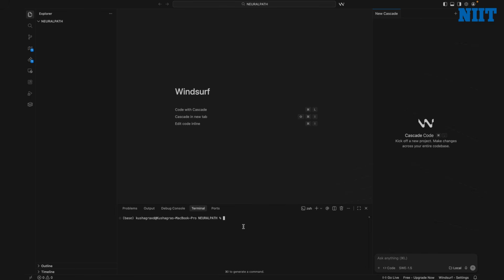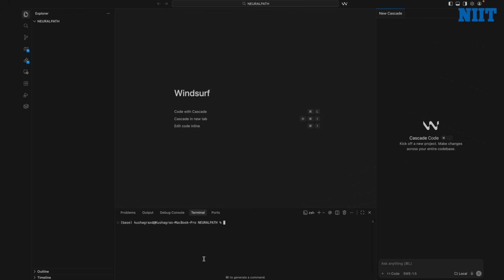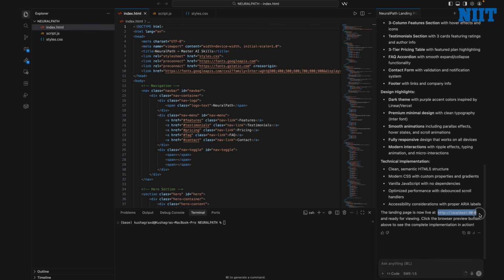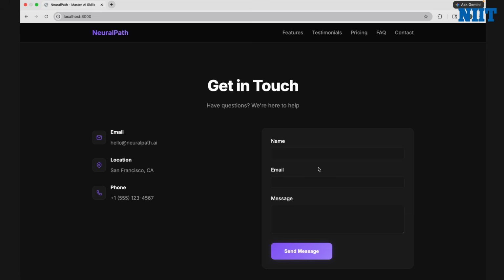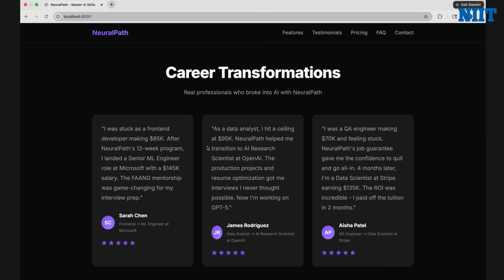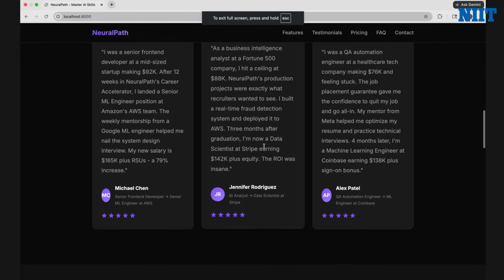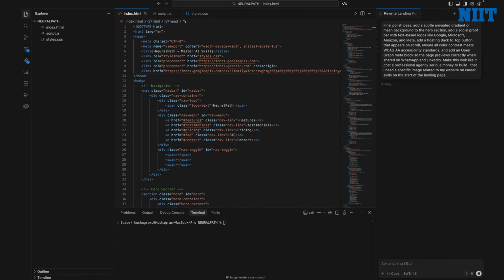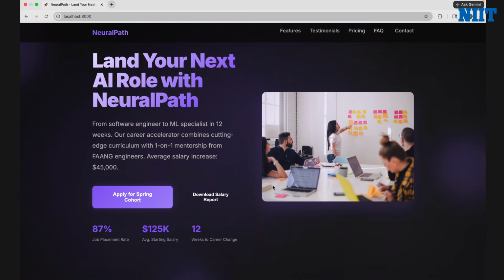Windsurf AI Tutorial | Full Demo + Landing Page Build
Most AI coding demos look impressive for 10 seconds… and then the final website looks rushed, generic, and unfinished.

So in this video, we do something different.

We test Windsurf AI by using it to build a genuinely premium landing page for an AI learning platform called Neural Path — with real hierarchy, stronger copy, polished interactions, mobile responsiveness, premium visual treatment, and the kind of design that actually looks expensive.

This is not just a rough mockup.
This is a practical walkthrough of how to use Windsurf more effectively by giving better prompts, refining outputs step by step, and treating AI like a design + front-end assistant instead of a one-shot generator.

I’ve also attached the prompts document used in this video, so you can review the exact prompts, understand the iteration process, and try the same workflow yourself.

In this video, you’ll learn:

✅ What Windsurf AI is and how its interface works
✅ How Cascade and smart tab completions speed up coding
✅ How to go from idea to code to visible output faster
✅ How to build a premium landing page using prompt-driven iteration
✅ How to improve typography, copy, layout, and interaction quality
✅ How to fix responsiveness for mobile screens
✅ How to guide AI to think more like a real front-end developer
✅ Why specificity in prompts leads to dramatically better results
✅ How to turn a rough AI-generated page into a polished premium website

By the end of the video, you’ll see a complete landing page for Neural Path with:

✅ Sticky navbar
✅ Strong hero section
✅ Premium typography
✅ Real product copy
✅ Features section
✅ Testimonials
✅ Pricing
✅ FAQ
✅ Contact form
✅ Mobile responsiveness
✅ Better polish and usability

If you want to follow along or reuse the exact workflow, check the attached prompts document included with this video.

This video is ideal for developers, designers, indie hackers, creators, students, startup founders, and anyone exploring AI coding tools for front-end work.

If you’re interested in Windsurf AI, AI coding editors, AI web design, landing page creation, prompt engineering, front-end development, or practical AI workflows, this tutorial is for you.

⏱️ TIMESTAMPS / CHAPTERS

00:06 Why most AI coding demos fall apart
00:12 What this video will do differently
00:15 Build a premium landing page with Windsurf
00:26 Why this is more than a rough mockup
00:37 Start the walkthrough
00:39 What Windsurf is
00:43 How Windsurf works
00:49 Cascade AI assistant explained
00:57 Smart tab completions
01:03 Going from idea to code faster
09:57 Fixing the page
10:06 Mobile responsiveness audit
10:12 Prompting Windsurf for responsive improvements
10:19 Treating AI like a front-end developer
10:33 Improved responsive output
10:47 Final polish pass
10:54 Final refinement prompt
11:20 Adding a relevant hero image
11:25 From premium to expensive-looking design
11:39 Final output ready
11:50 Final website reveal
11:53 Neural Path landing page walkthrough
12:05 Premium typography and product copy
12:09 Features, testimonials, pricing, FAQ, contact form
12:20 Responsiveness, menu, animation, accessibility, polish
12:29 Why Windsurf is useful in real workflows
12:41 Why specific prompts matter more
12:50 Bad prompt vs good prompt examples
13:07 How specificity improves output quality
13:12 Final thoughts on Windsurf
13:16 Why it helps beginners and front-end developers
13:25 Best use cases for prompt-driven iteration
13:34 Clarity in, quality out

Which AI coding tool should we test next?
Cursor, Bolt, Lovable, Replit AI, v0, or Claude Code?

Want to learn practical AI workflows for coding, automation, design, and future-ready tech skills?